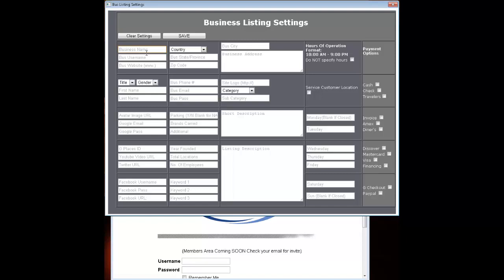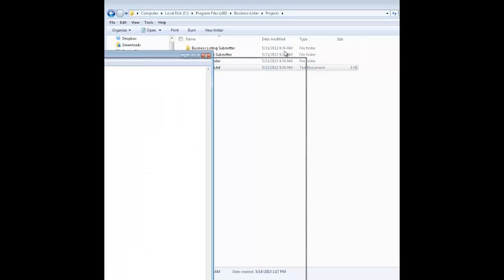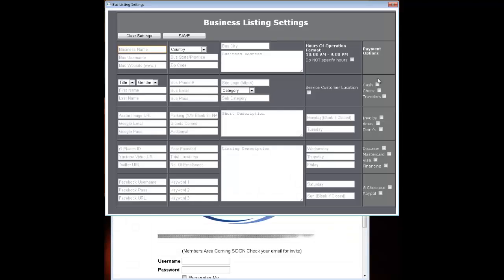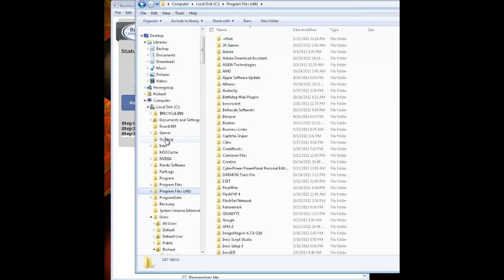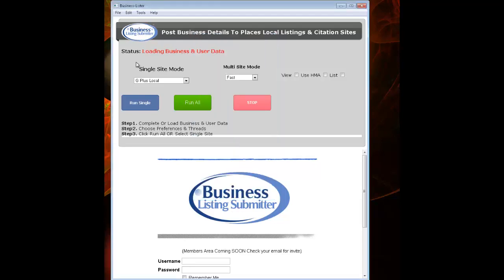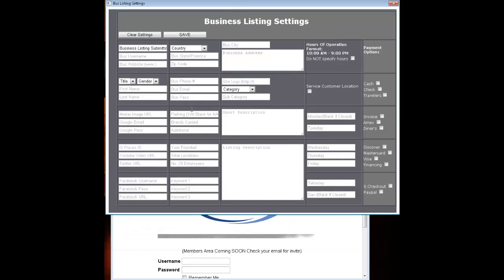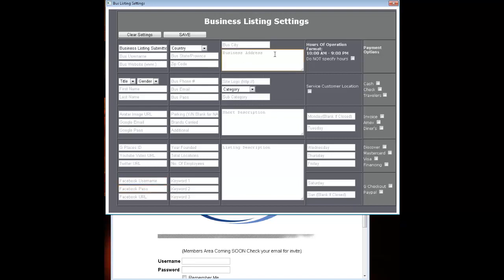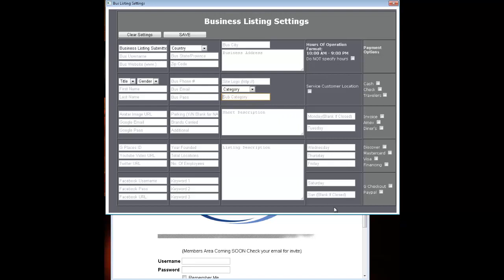Business Lister Settings Setup Adding and Removing Businesses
Adding and removing business listings into the business listing submitter software by front end and manually.